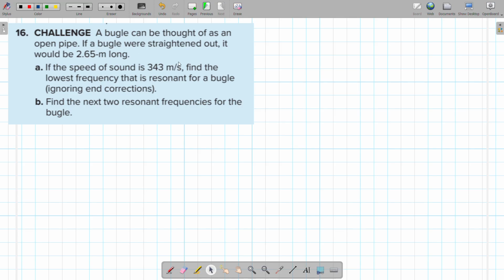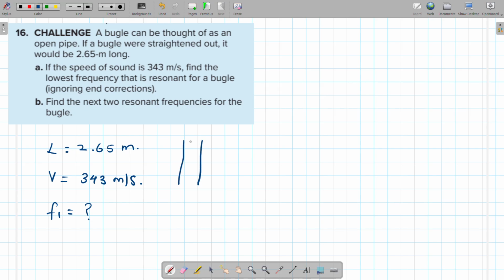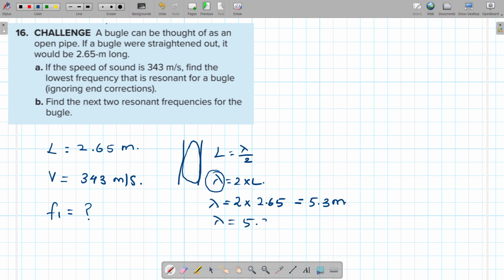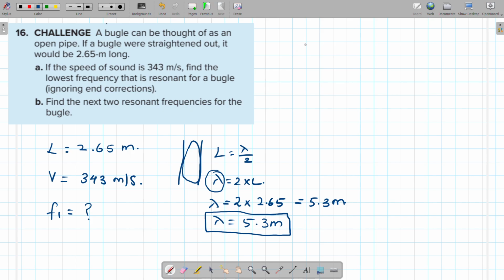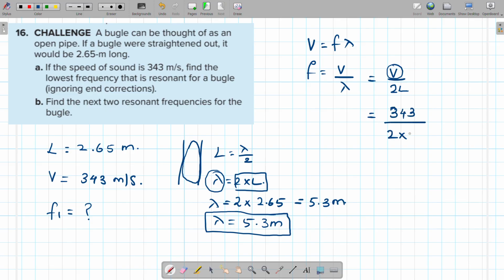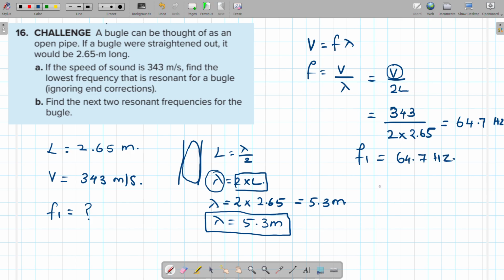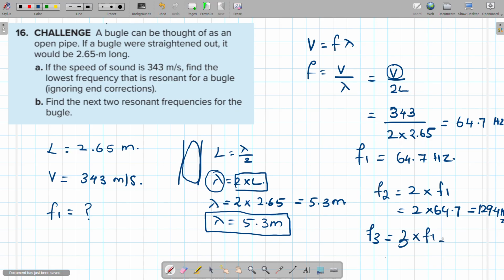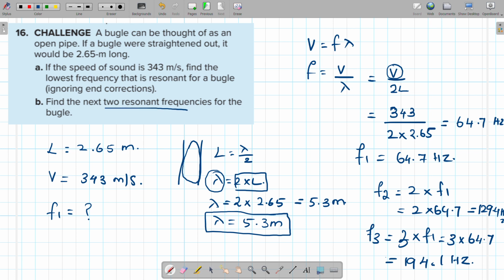EOT 1 GRADE 10 ADV PAGE 40 QUESTION 7